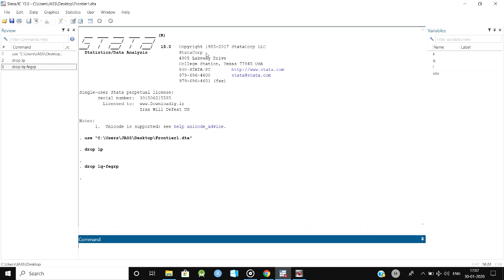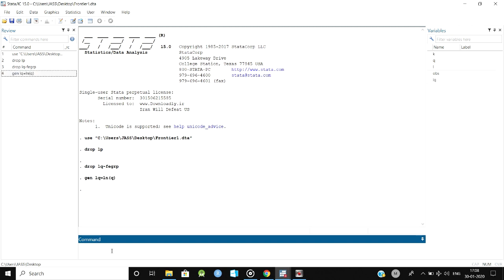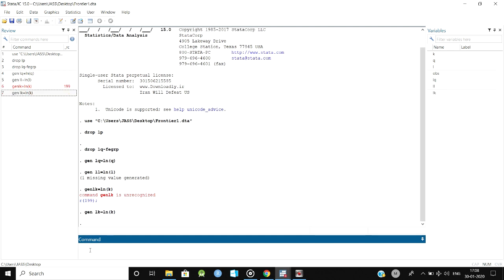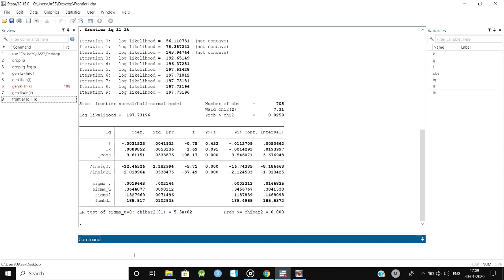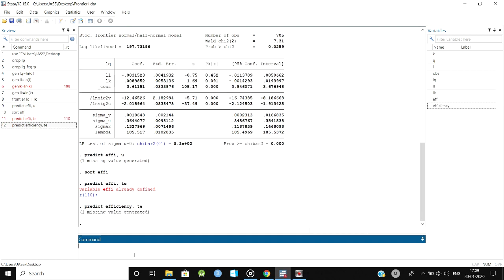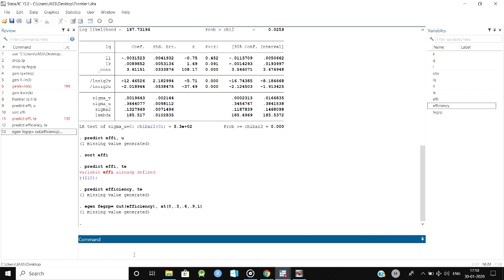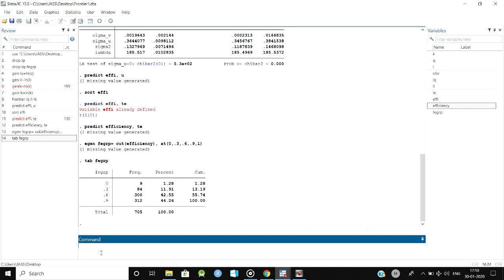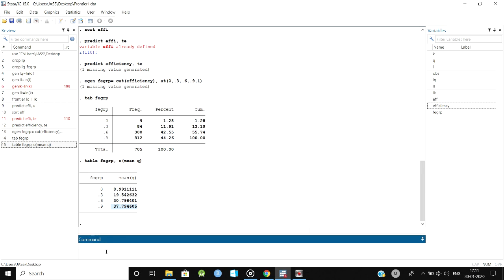Technical efficiency (frontier) estimation in STATA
Using STATA technical efficiency analysis was done. any doubt please do comment me.